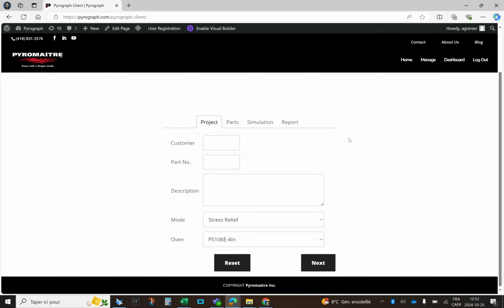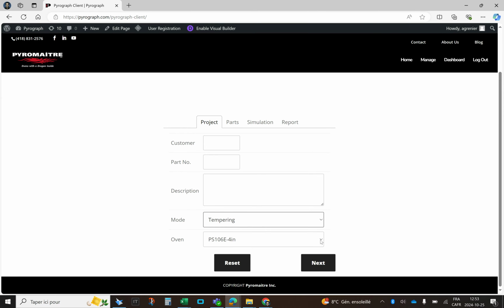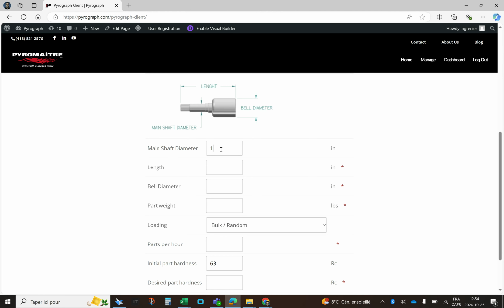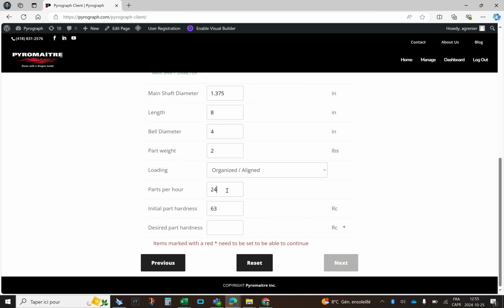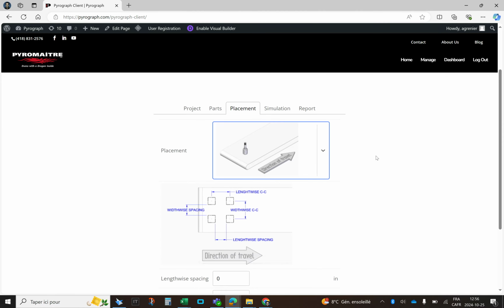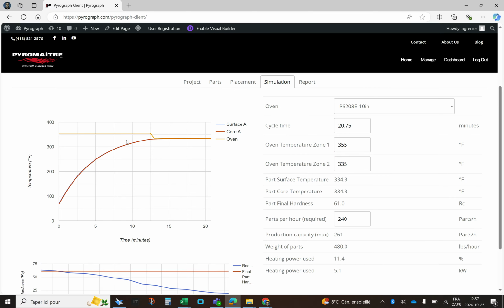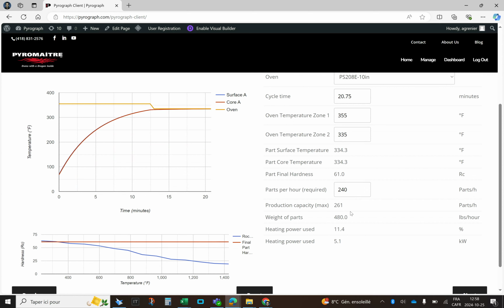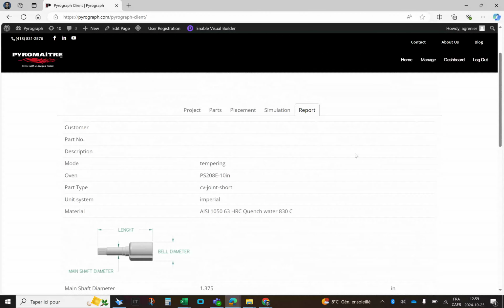Pyrograph Introduction - Tempering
Pyrograph is Pyromaitre’s next-generation process optimization software, designed to transform the way High Speed Tempering is configured and executed. Simply input your part specifications, target tempered hardness, and production parameters—Pyrograph automatically calculates the optimal time–temperature profile.

✅ Web-Based & Intuitive
No installation required. Access Pyrograph.com from any device—PC, tablet, or smartphone. The adaptive, user-friendly interface makes it simple to define your oven setup and part specs, then instantly receive optimized tempering parameters.

⚙️ Smart Simulation Engine
Pyrograph models the thermal behavior of typical alloys used in springs, shafts, and gears. Based on your input requirements—including final tempered hardness—it simulates core and surface temperatures, hardness evolution, and energy consumption. While theoretical, the results provide a strong foundation for production trials and process adjustments.

We focus specifically on tempering applications: walking you through Pyrograph’s functions, showing how to create a new project, and demonstrating how the software supports precise, consistent heat treatment across a wide range of spring, shaft, and gear alloys and geometries.